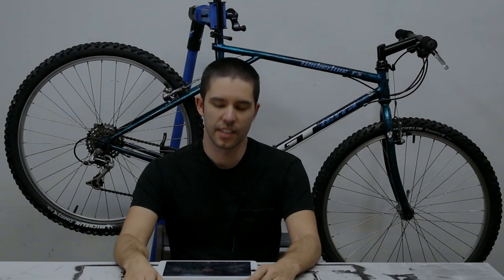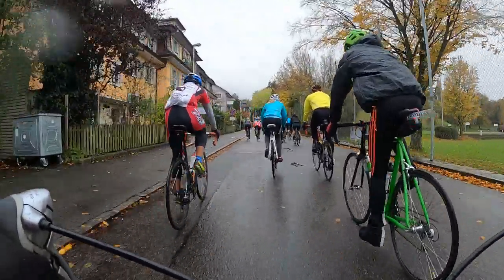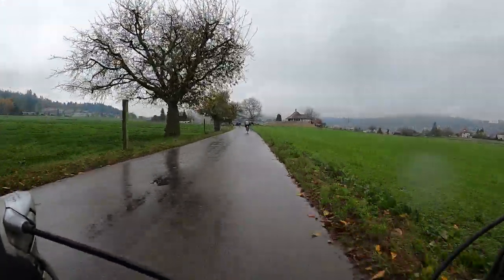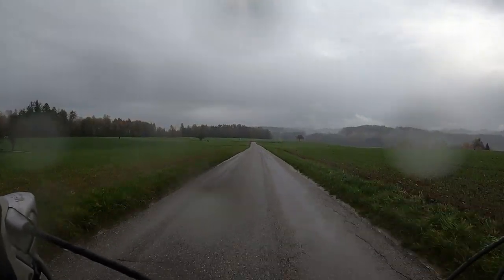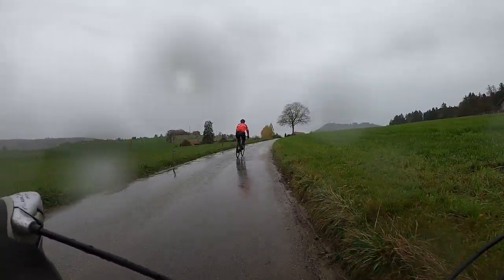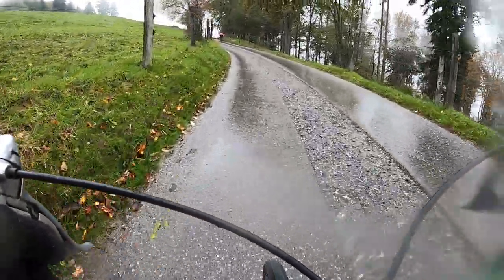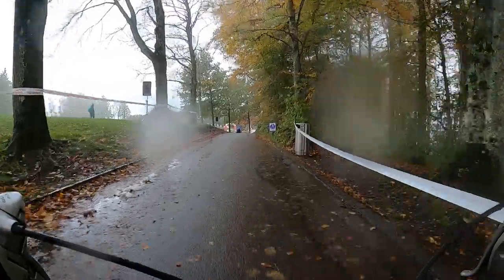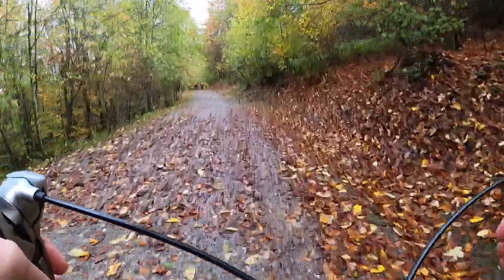First time road race! - gurten classic 2019 race review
In this video we go over my 2019 Gurten classic road race.